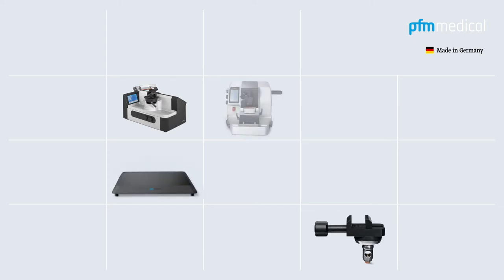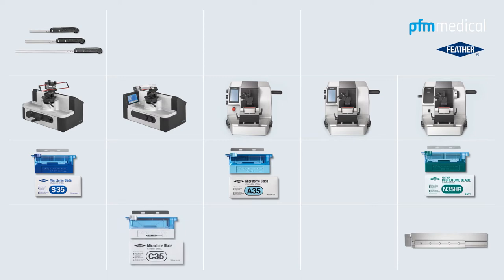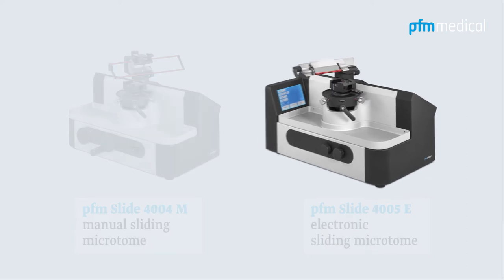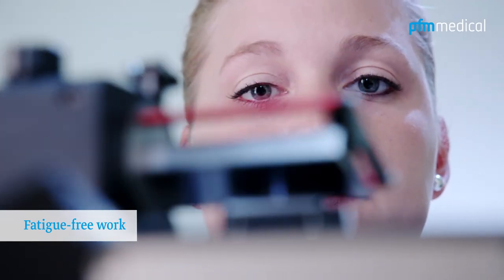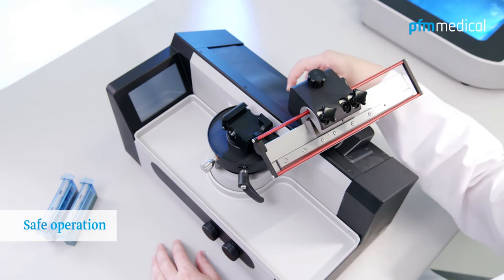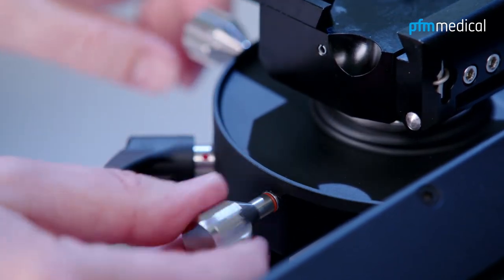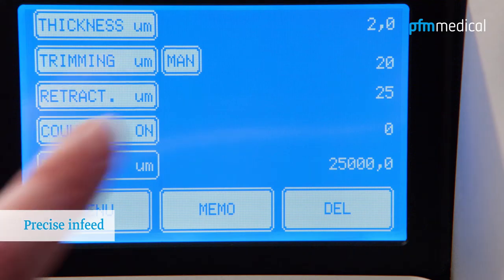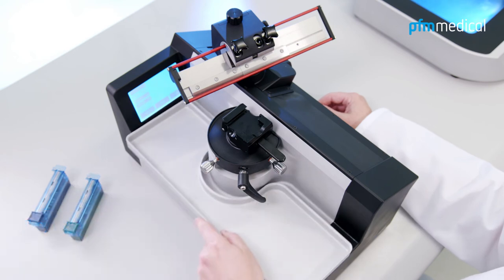Sliding microtomes by pfm medical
This film demonstrates the fuctionalities and benefits of the sliding microtomes developed and produced by pfmmedical.